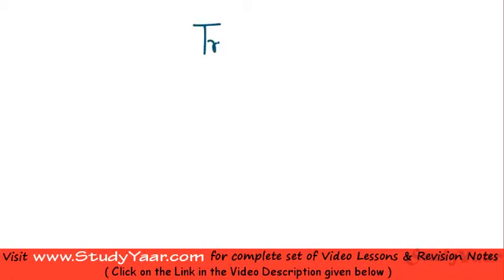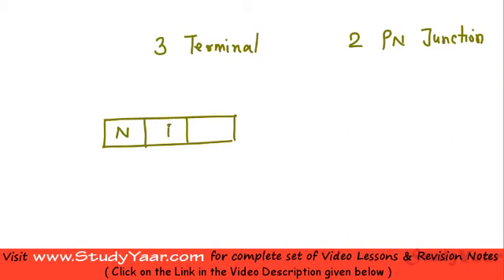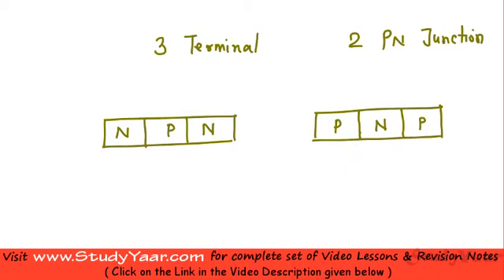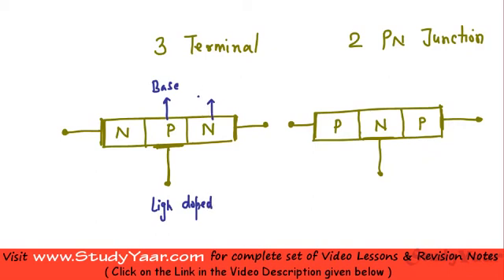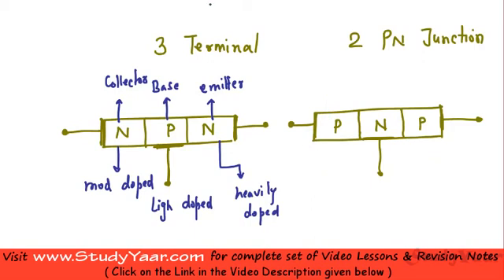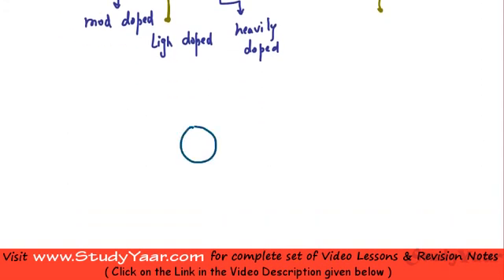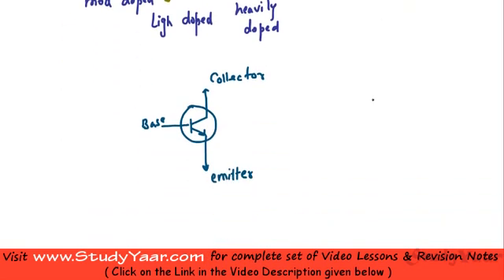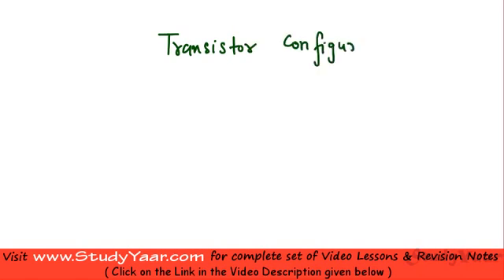Bipolar Junction Transistor - Configuration, Biasing, Active Modes & Current Gain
Bipolar Junction Transistor, BJT Configuration, BJT Biasing, Active Mode of Operation, Current Gain of Transistor